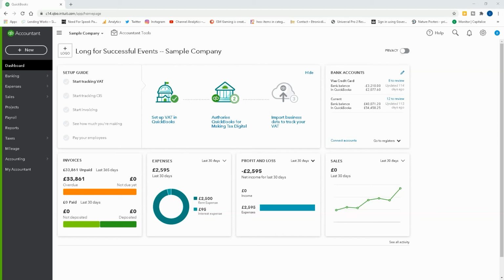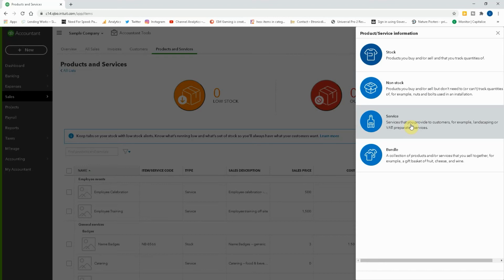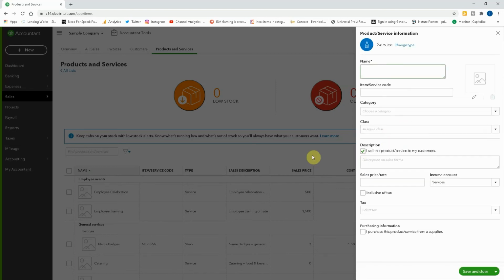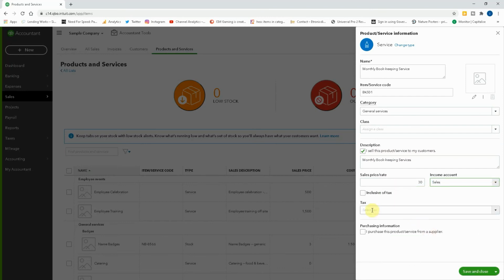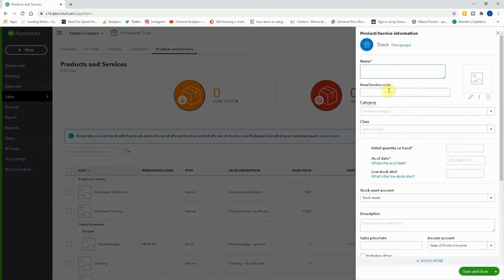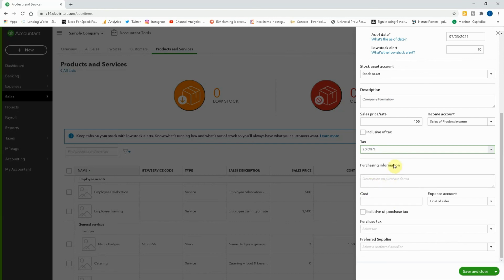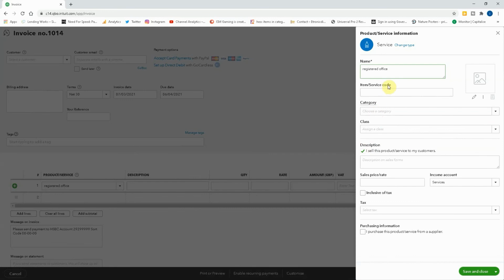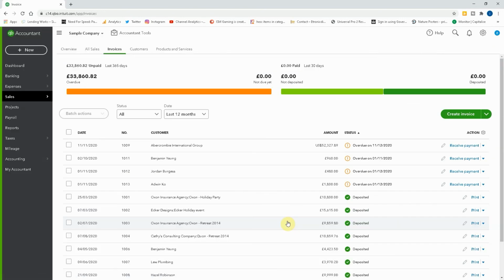Learn How to Add Products or Services on Quickbooks Online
Tutorial on how to add products or services on Quickbooks Online

Adding Products for tracking inventory or Non Stock Services